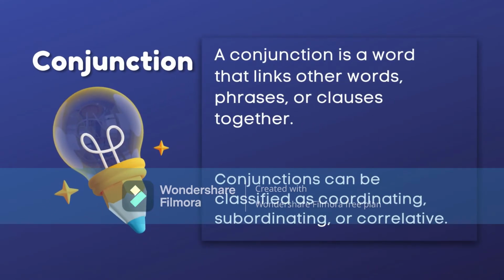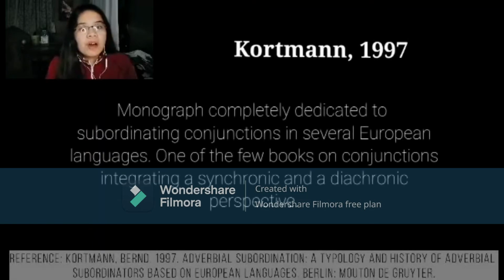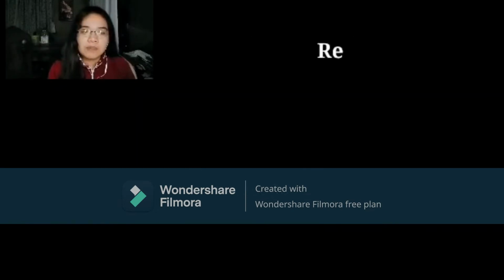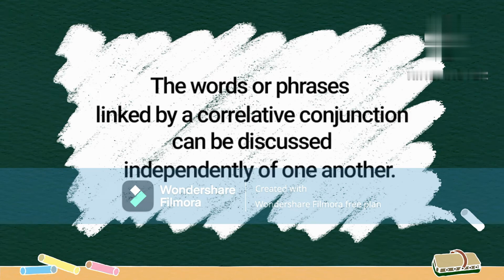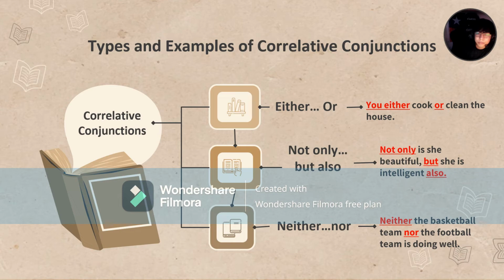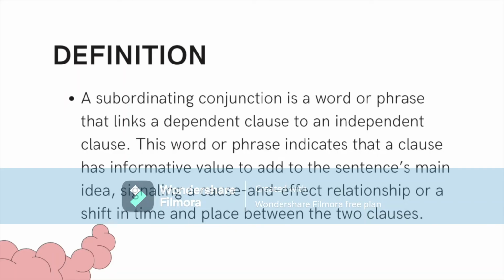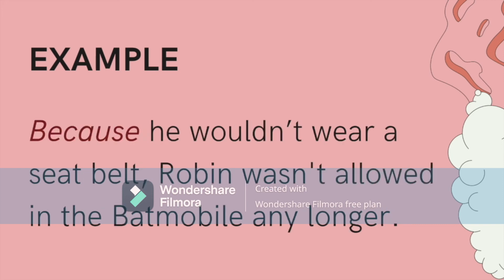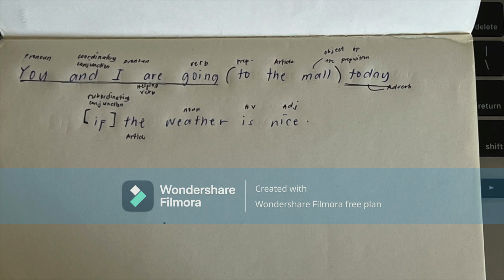3B - Syntactic Environments of Conjunction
This is a video presentation of my students (ABEL 3B) for ELS 107.